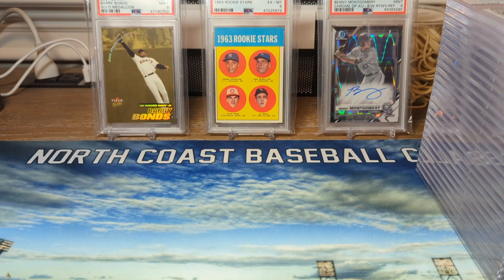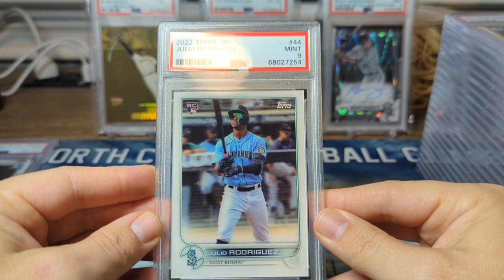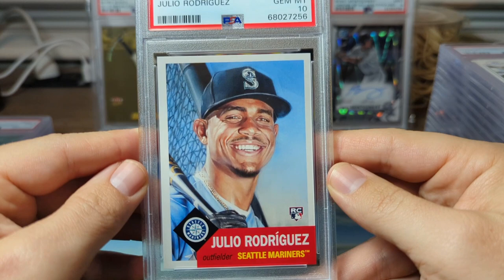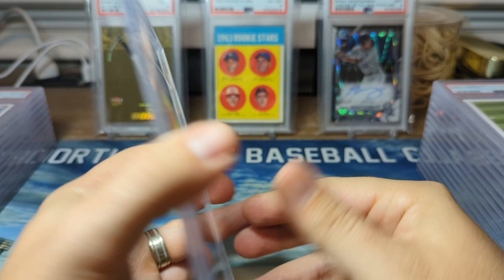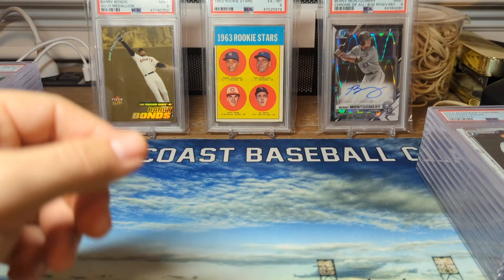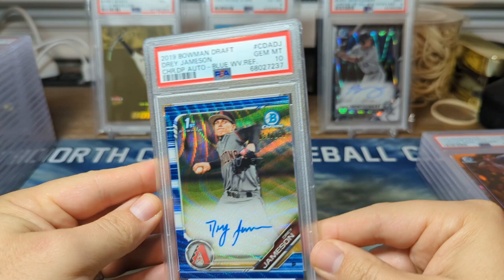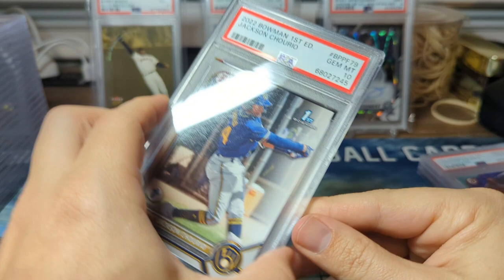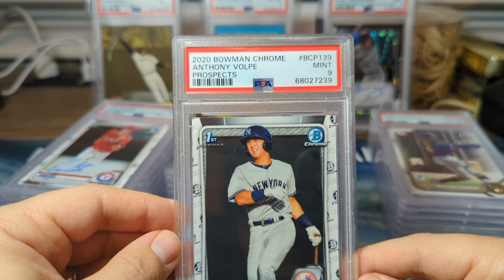PSA Reveal: 25 Card Ultra Modern Order (80% 💎 LFG!!)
Today we go over my most recent PSA order that came back very fast!